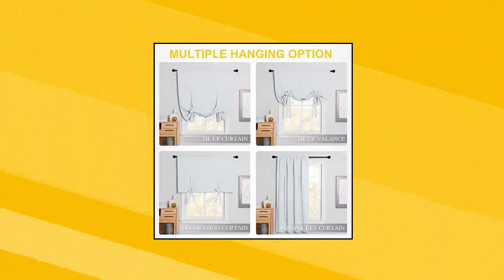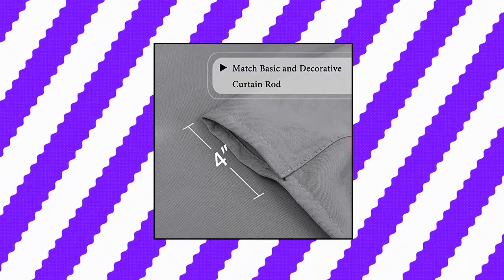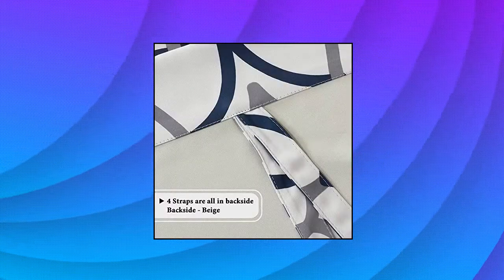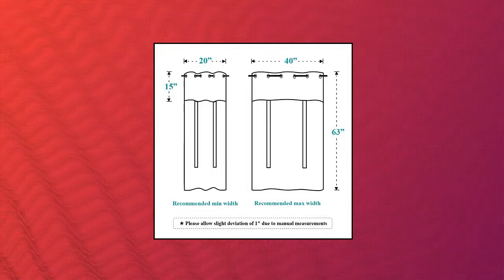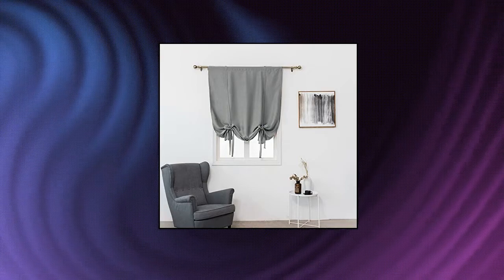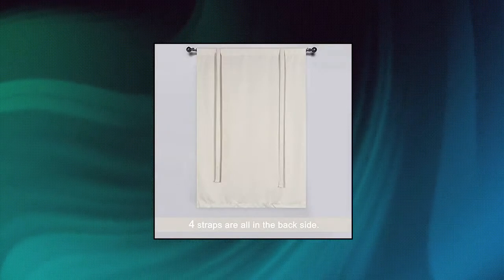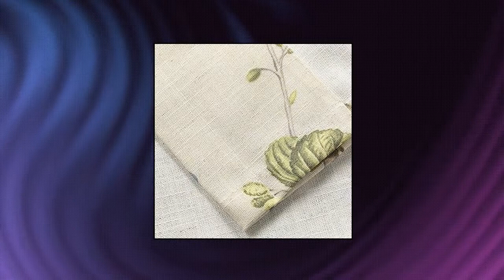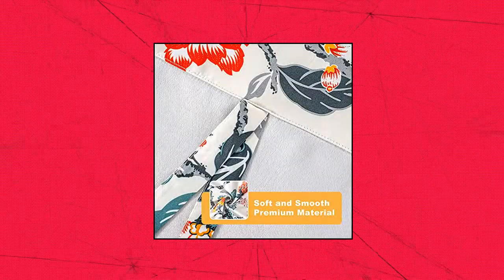Top 10 Balloon Window Shades You Can Buy October 2022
NICETOWN Balloon Shades Window Treatment Valance - Room Darkening Curtains Tie Up Shade for Window/Thanksgiving  Greyish White

H.VERSAILTEX Thermal Insulated Blackout Tie Up Curtains Adjustable Window Shades for Living Room

H.VERSAILTEX Tie Up Curtains 63 Inch Length Blackout Curtain Thermal Insulated Adjustable Tie Up Shade Balloon Window Shade Rod Pocket Curtain - 42  x 63  - Grey and Navy Geo Patter

NICETOWN Roman Shade Valances for Windows - Tie Up Balloon Kitchen/Bathroom/Farmhouse Window Curtain Shade for Thanksgiving  Biscotti Beige

HomeyHo Thermal Insulated Tie Up Curtains Rod Pocket Short Curtains for Small Window Room Darkening Roman Curtains for Living Room Balloon Shades for Windows Small

Cream Beige Room Darkening Tie-Up Valance Curtain - Decoration Balloon Shade Corner Window Drape   42 inches W x 45 inches L

DriftAway Ada Botanical Print Lined Flower Leaf Tie Up Curtain Thermal Insulated Privacy Blackout Window Adjustable Balloon Curtain Shade Rod Pocket Single 31 Inch by 47 Inch Ivory Orange Tea

VOGOL Tie Up Curtains for Windows

Leeva Balloon Shades Window Curtains

DriftAway Ada Botanical Print Lined Flower Leaf Tie Up Curtain Thermal Insulated Privacy B